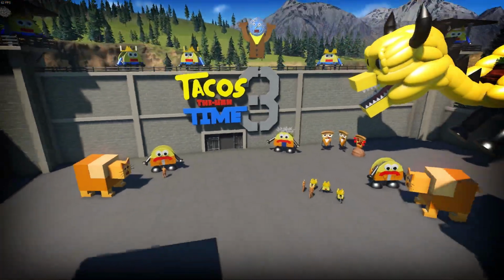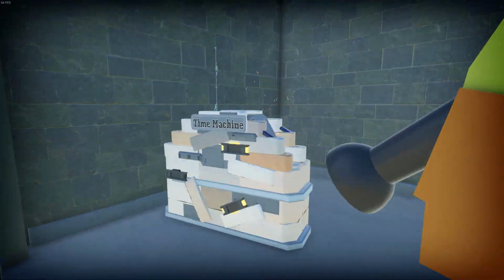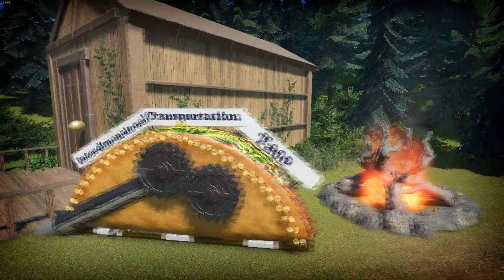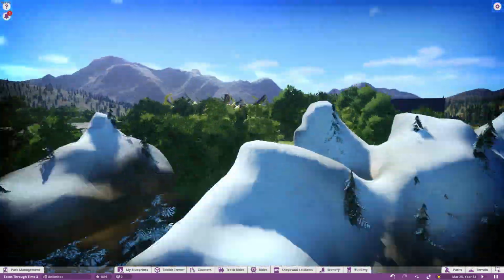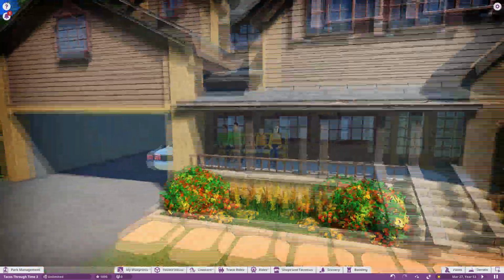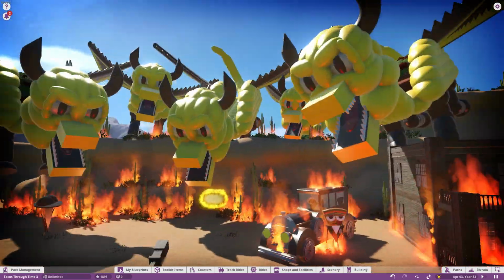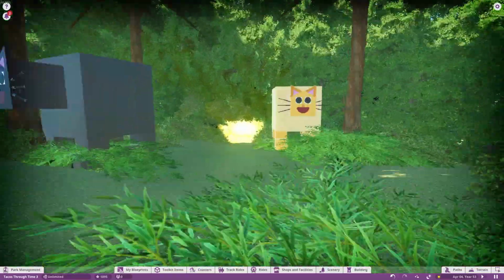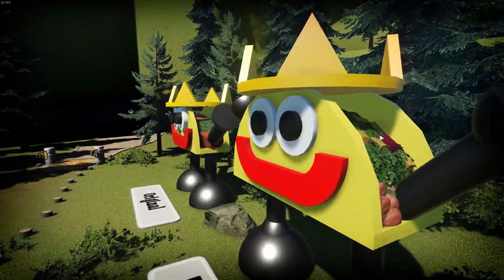Tacos Through Time 3 Commentary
Today we are going to be doing something a little different and going through Tacos Through Time 3 and going over some of my thoughts and ideas behind the making of TTT3